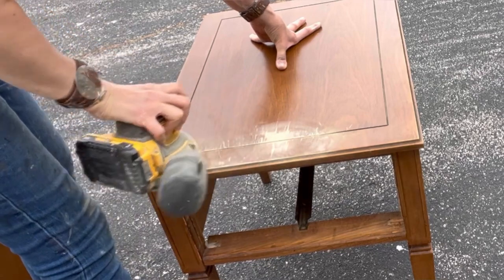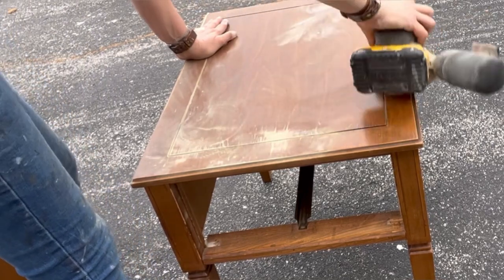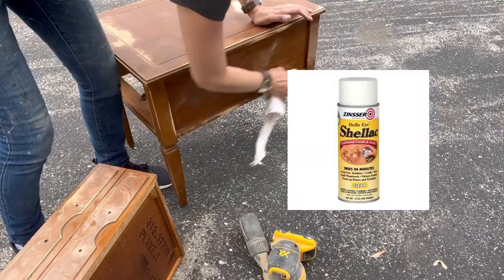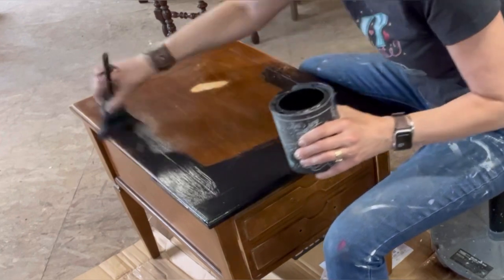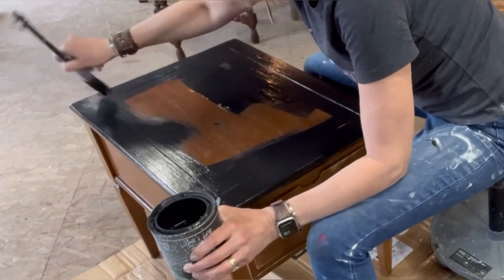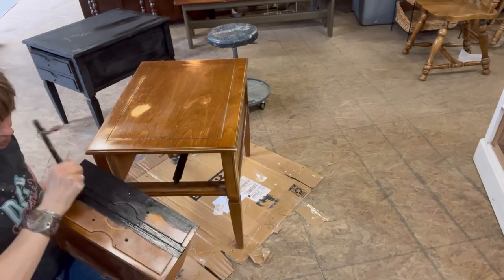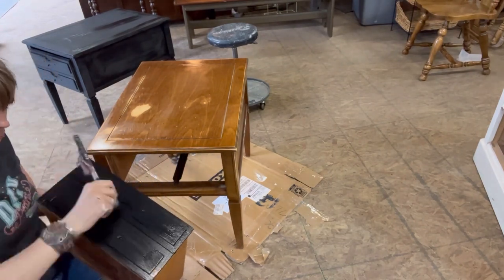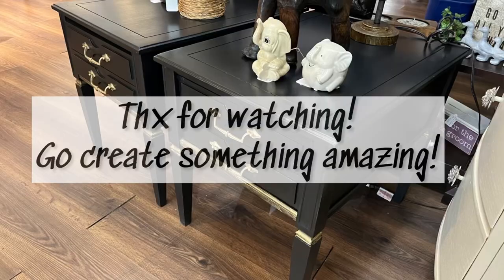Trashed tables go high end with DIY Paint!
Little Black Dress to the rescue and some gold wax and these are now stunning.